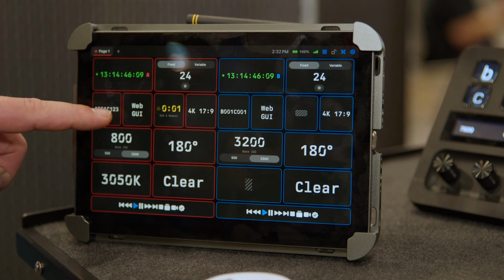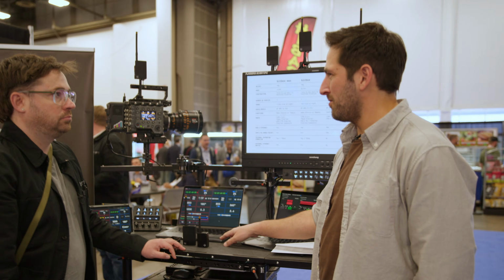Bitbox Max – More Power, Same Size, Insane Range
Bit Part is expanding its remote camera control ecosystem with a new app, a high-power hardware update, and specialized modules for compact setups.

Feat. Curtis Abbott, Co-Founder, Bit Part

🛠 TOOLS & RESOURCES

⏱ CHAPTERS
00:00 Intro
01:03 Bit Ctrl App
01:32 Stream Deck Workflow
03:01 Bitbox Max
04:28 USB-C Mini for Sony
05:16 Roaming Mode for Sports
06:37 Expansion Module and Focus

📰 CREDITS
Producer & Host: Joey Daoud
Production Manager: Steve Regalado
Director of Photography: Justin Guo
Editors: Kirill Slepynin / Shahbaz Kang
Graphic Designer: Kristina Leongard